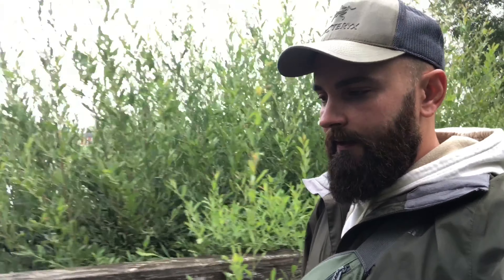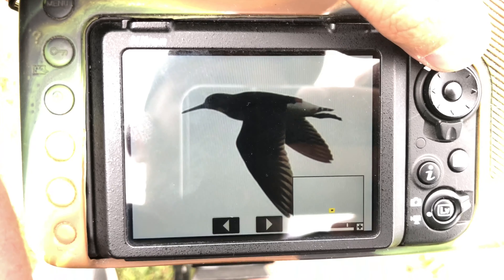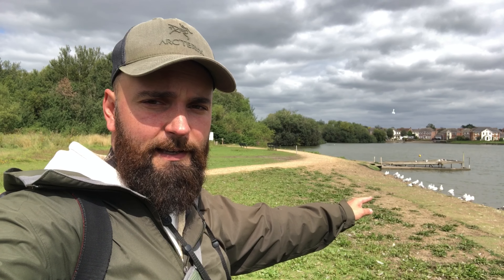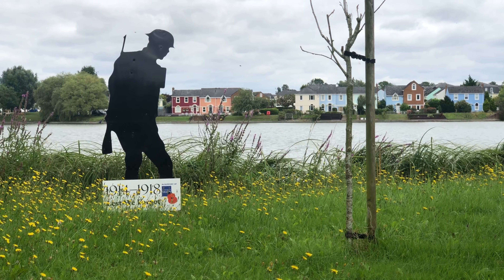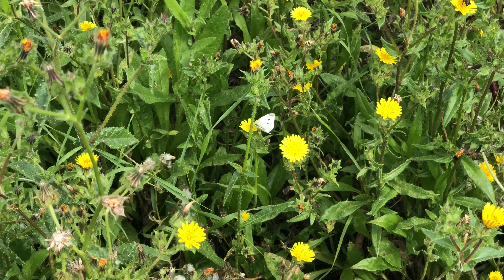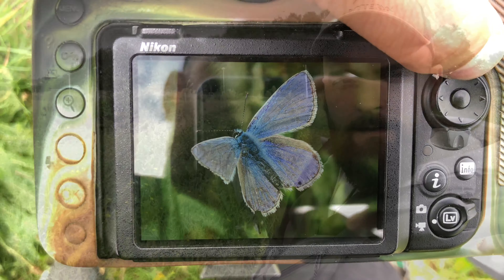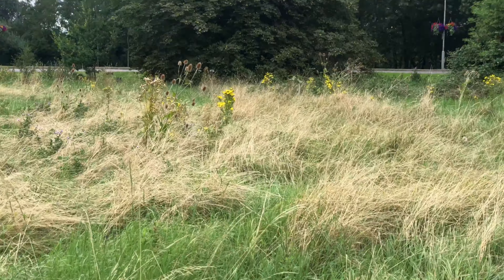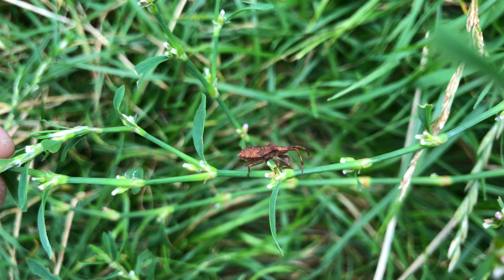OUT IN THE FIELD, Ep.4: Green Sandpiper, New Urban Common Blue Butterfly Colony, Yellow Wildflowers